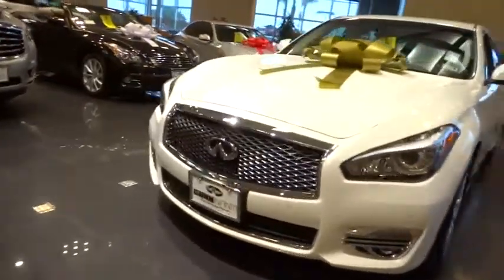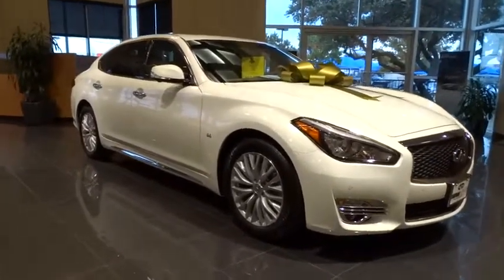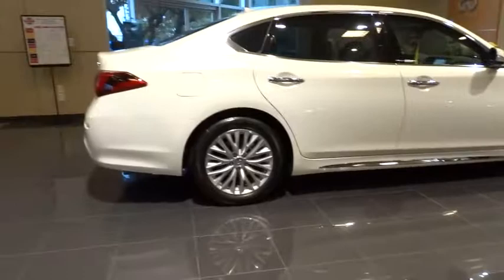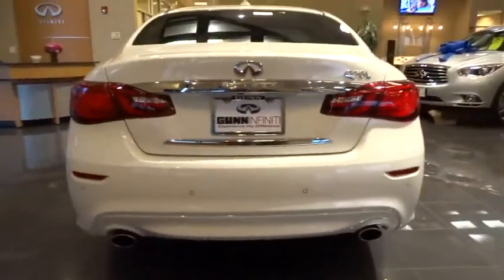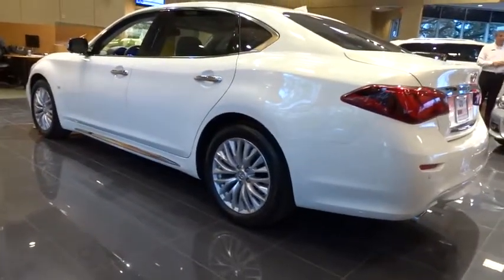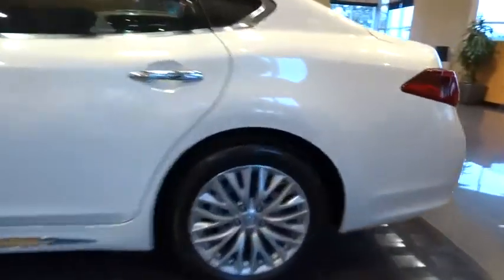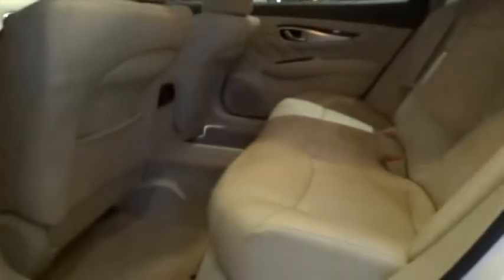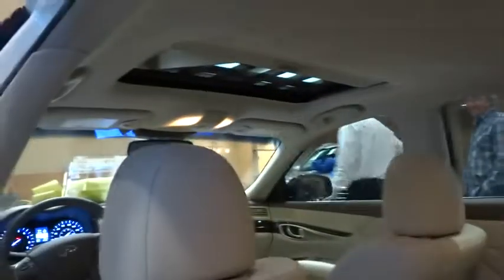2015 Infiniti Q70L San Antonio, Austin, Houston, Dallas, New Braunfels, TX I15099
2015 Infiniti Q70L

Gunn Infiniti
12150 IH-10 West